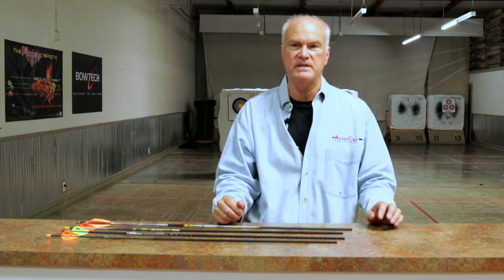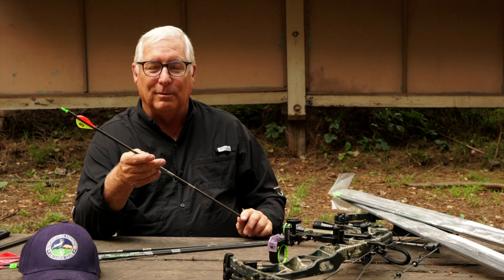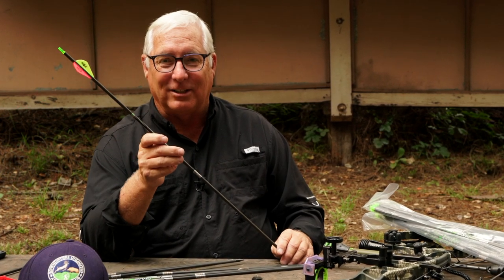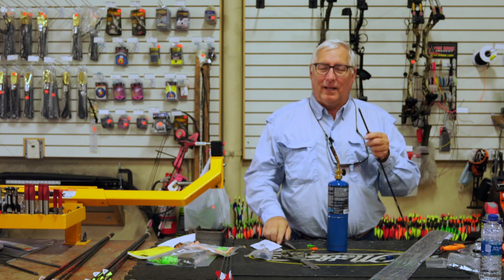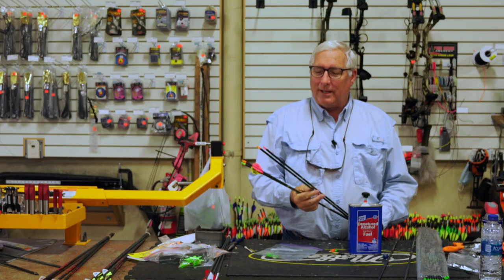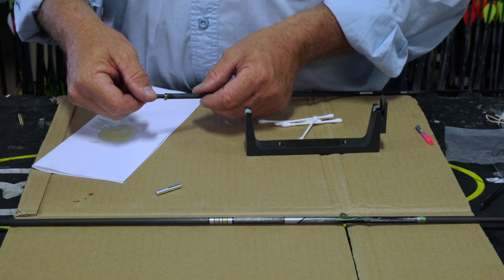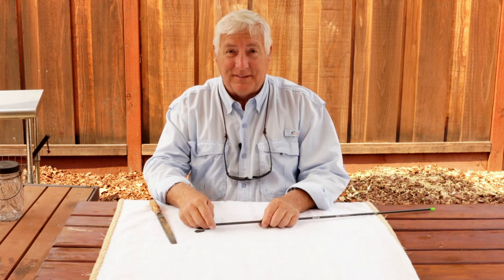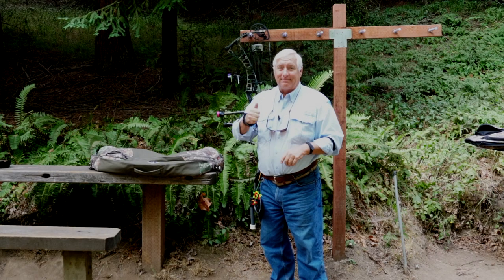Top Hunting Arrows & Tunning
Best Hunting Arrows
How to tune Arrows